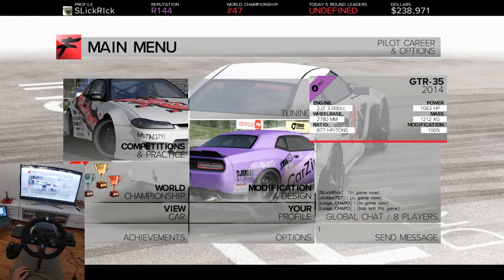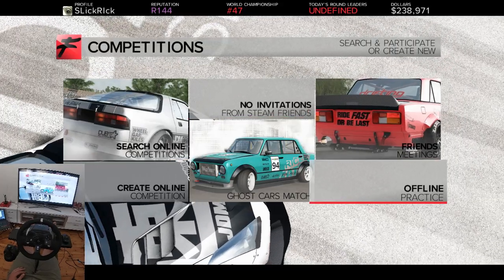Drifting POV - Episode 10 - Furidashi - GoPro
Episode 10 of the drifting world championship in Furidashi.